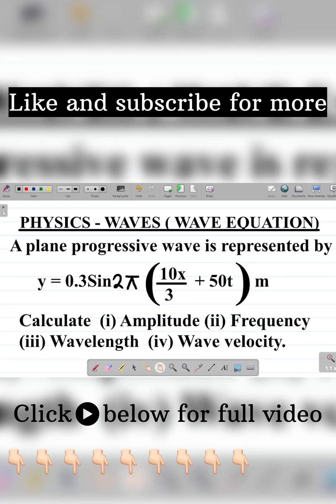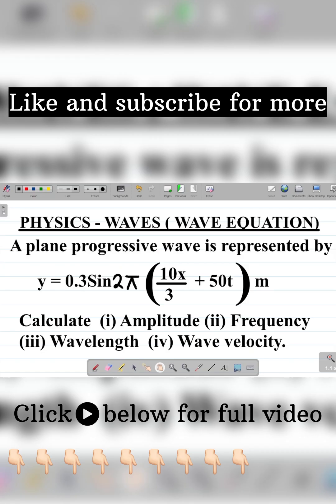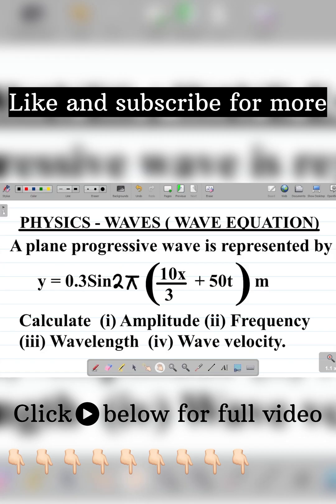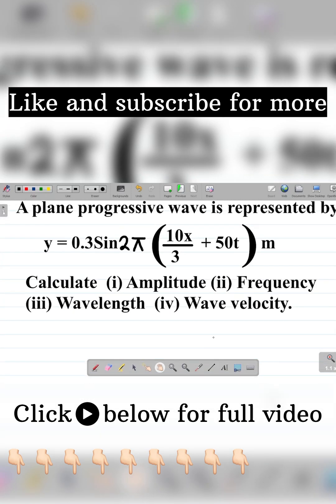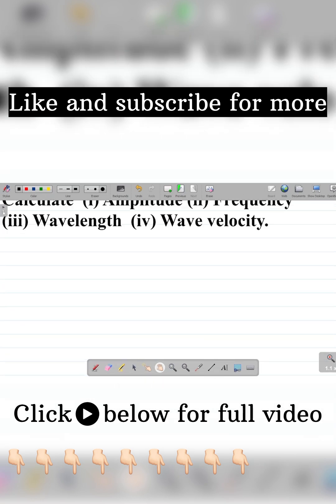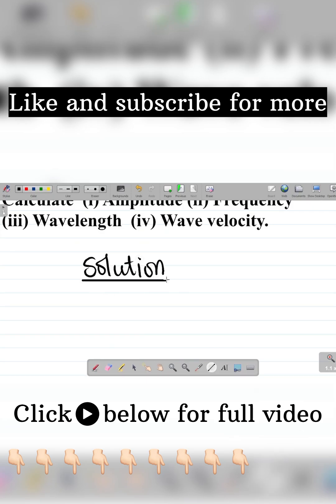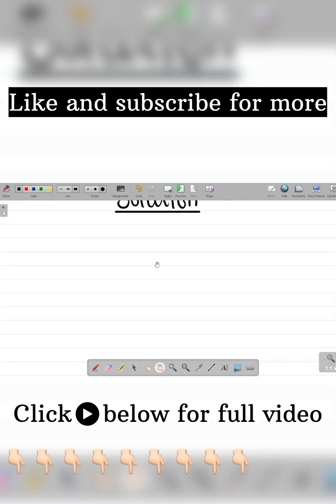Wave Equation Explained: JAMB Physics Question on the Wave Equation and Solution.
In this chemistry tutorial video, I discuss and explain the electronic configuration of elements and ions using the SPDF configuration pattern. You will learn that an atom looses electrons to become positively charged and how that applies to getting the SPDF configuration of elements.